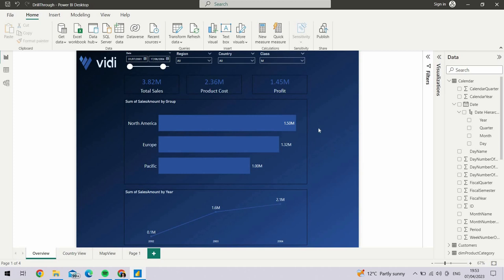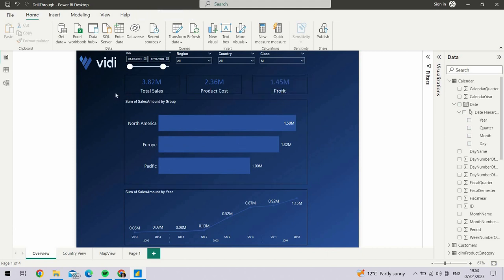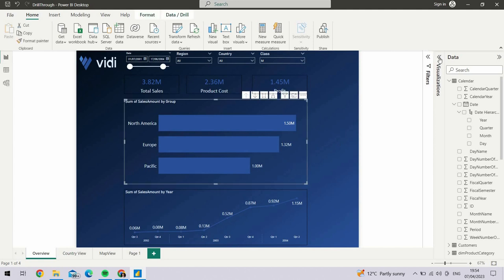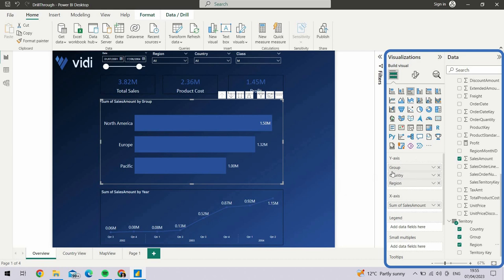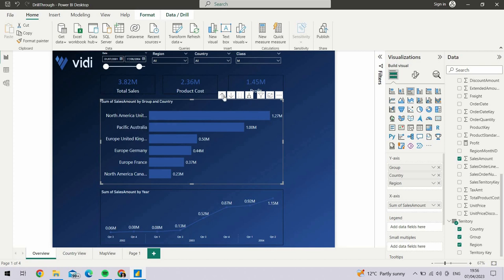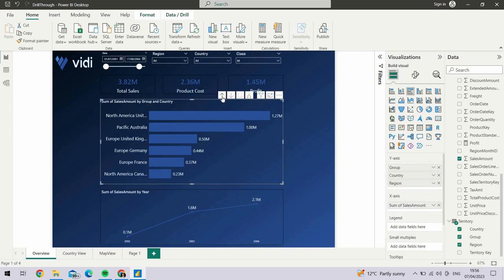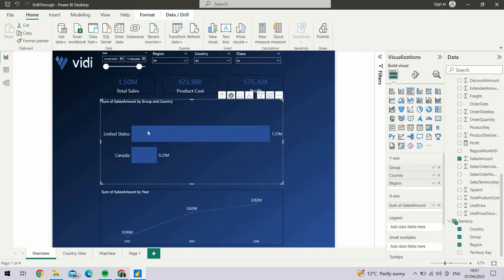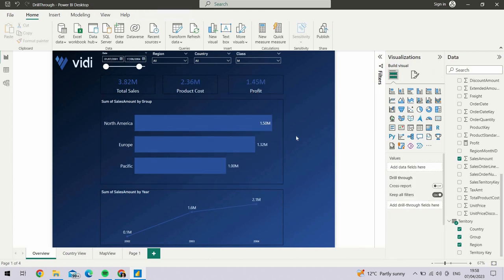Drill Down in Power BI demystified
In this Power BI tutorial, I will guide you with Drill Down.

This tutorial is structured for complete beginners. I will show you step-by-step how to drill down works, its use cases, and how to set it up. It involves creating hierarchies within the data and placing them on a single axis in a Power BI desktop.

After watching this video about drill down, you will better understand how to trigger drill down and drill up and how to enable drill down mode. It provides a basic understanding of drill down and its applications in a Power BI.

If you still have any issues with Drill Down after watching this tutorial, text me in the comments!